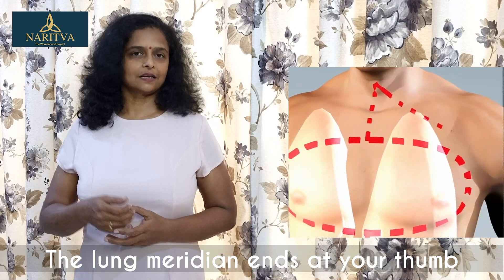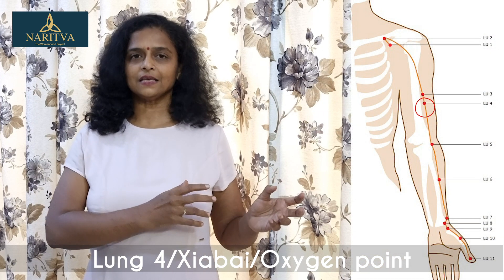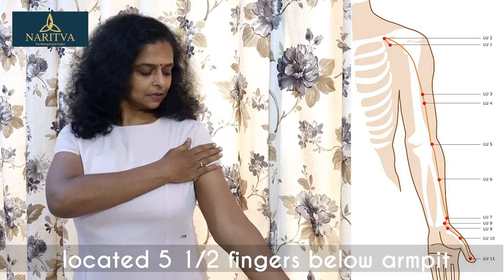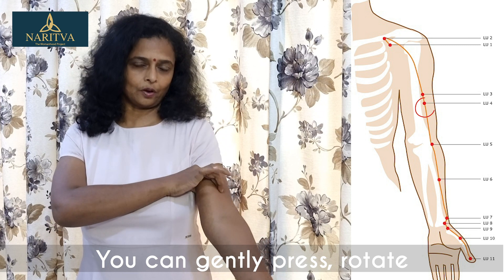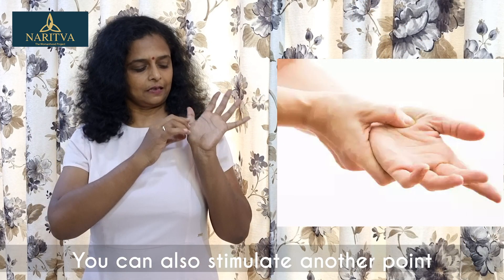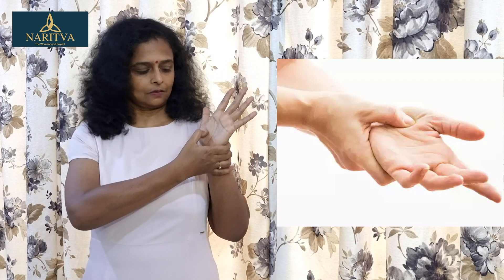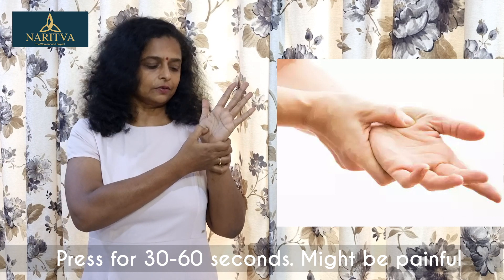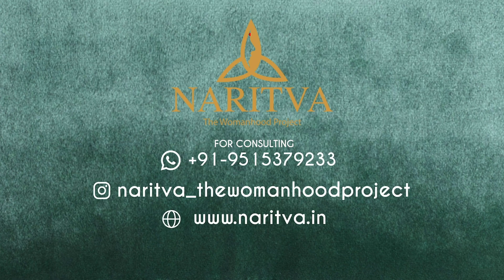ACUPRESSURE TIPS FOR OXYGEN LEVEL | IMPROVE OXYGEN LEVELS WITH ACUPRESSURE | LUNG4-XIABAI | NARITVA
Xiabai LU4 Emergency Point for Lack of Oxygen

Lung 4
Chinese Name: Xiabai
Location: On the medial aspect of the upper arm, on the radial side of m. biceps brachii, 4 cun below the front end of the axillary fossa, 5 cun above the cubital crease.

Indumati Uddaraju
Hon’ble  Indumati Uddaraju has founded Naritva to restore womanhood in women with disorders such as infertility, PCOS, menstrual disorders, early menopause, etc. she believes that when everything is in balance, there should be no scope for disorders. She has been in the wellness scene for 15 years now, she is a certified holistic health coach who loves working with women who want to regain their health. She was awarded with an honourable doctorate by The Westbrook University for her work in the holistic health field.

She had also founded Akshar Wellness Center in 2013 with the aim to promote wellness and make it accessible to all kinds of people.

She now paired up with a team to create awareness among people after watching friends and patients blindly follow confusing fads and trends. She has helped many of her patients live a healthier life and have babies naturally. She also believes that a simple shift in attitude will quickly show results.

Coming from a sports background, being the national golf champion, she cut her teeth on wellness by treating her own son who has had an unnecessary surgery

Naritva - TheWomanhoodProject
3rd Floor, Above Ratnadeep Supermaket Sunyuga I Square, Puppalaguda - Manikonda Main Rd, Manikonda Jagir, Telangana 500089
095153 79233